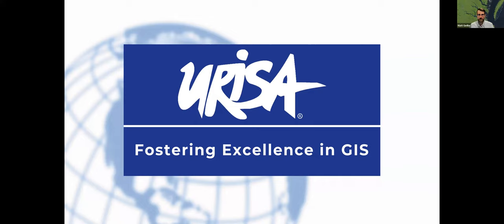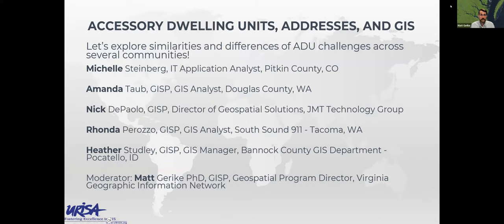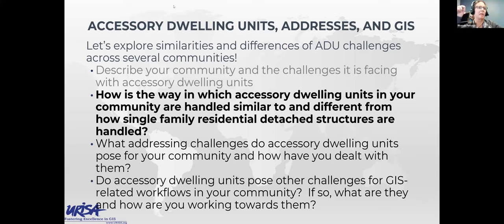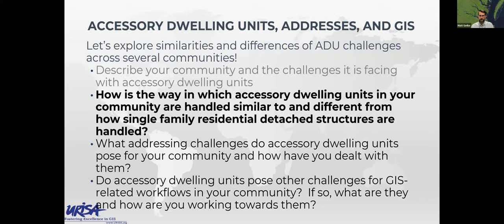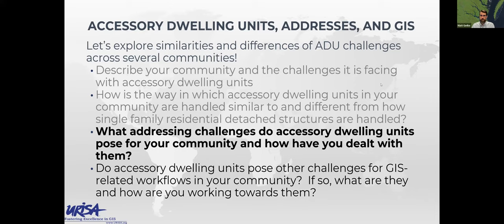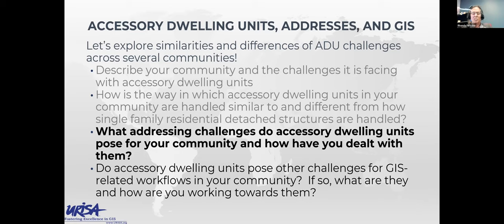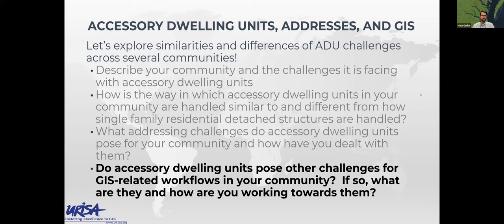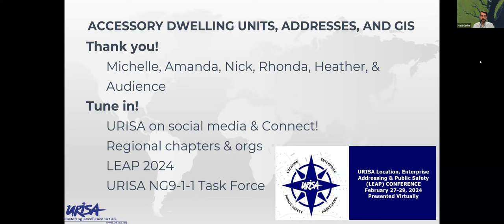URISA Webinar: Accessory Dwelling Units, Addresses, and GIS (9/13/2023)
Communities across the country in areas rural and urban and large and small are working through the challenges of accessory dwelling units (ADUs), or smaller additional buildings added to residential lots for the purpose of short or long term housing. As GIS models and gives meaning to the real world, ADUs raise challenges to communities, building and zoning processes, representing them in GIS, and addressing them. Join us for a panel conversation to explore similarities and differences of ADU challenges across several communities.

Panelists:
Michelle Steinberg, IT Application Analyst, Pitkin County
Amanda Taub, GISP, GIS Analyst, Douglas County, WA
Nick DiPaolo, GISP, Director of Geospatial Solutions, JMT Technology Group
Rhonda Perozzo, GISP, GIS Analyst, South Sound 911 - Tacoma, WA
Heather Studley, GISP, GIS Manager, Bannock County GIS Department - Pocatello, ID
Moderator: Matt Gerike PhD, GISP, Geospatial Program Director, Virginia Geographic Information Network